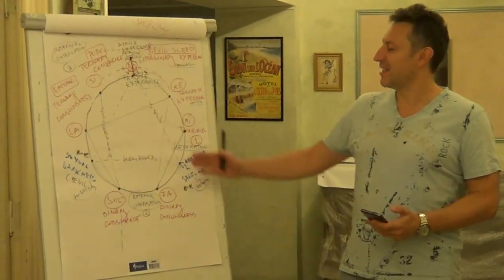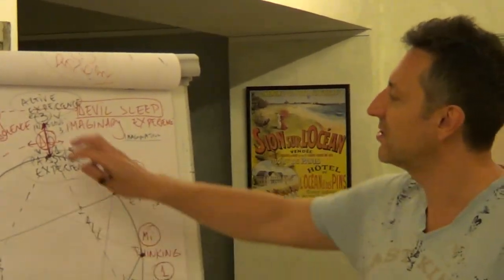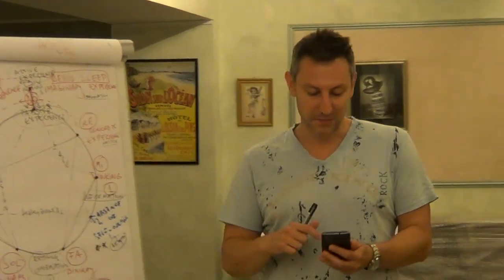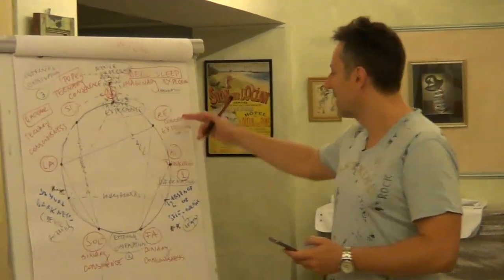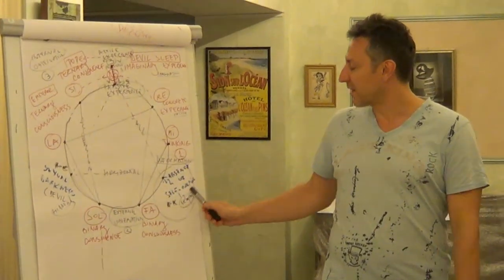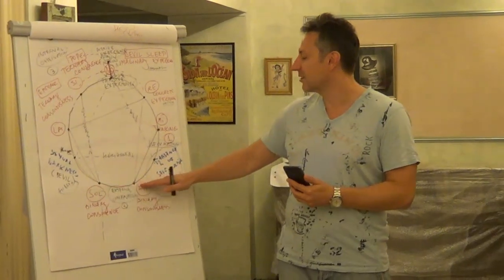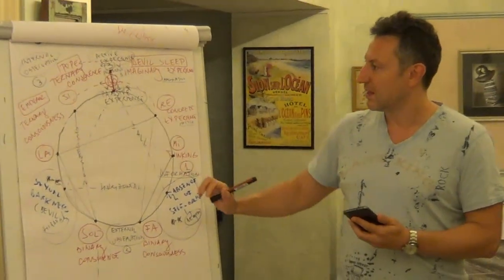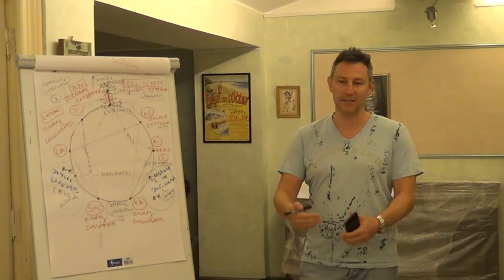The Arousal of Thought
Books by Mr. Adrian Mirel Petrariu, Ph. D.